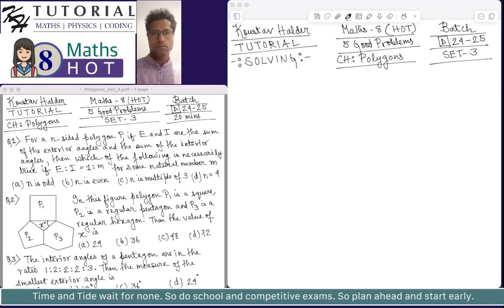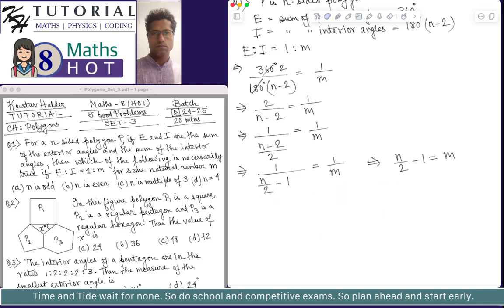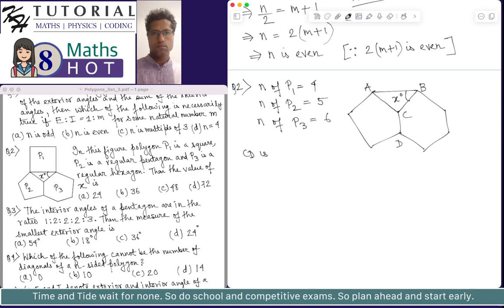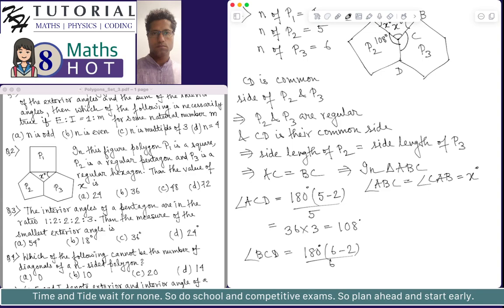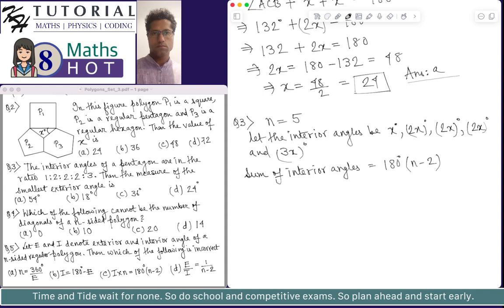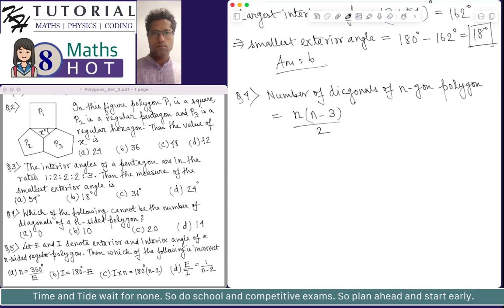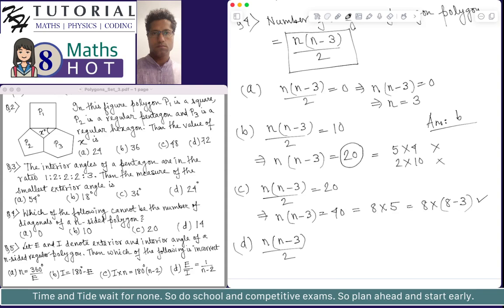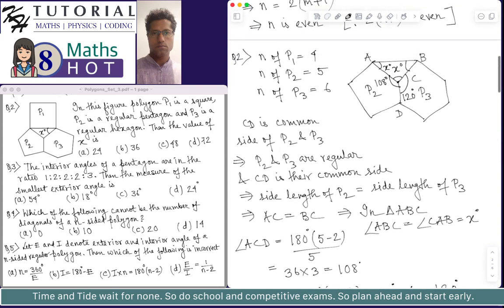Maths 8 HOT | Polygons | Set 3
Hello my dear students of class 8 !!! In this video I have discussed and solved the next set of 5 good problems on chapter Polygons. I hope this video will be beneficial to you.

5 Good Problems PDF , Polygons, Set 3

Solution of 5 good problems, Polygons, Set 2

Solution of 5 good problems, Polygons, Set 1